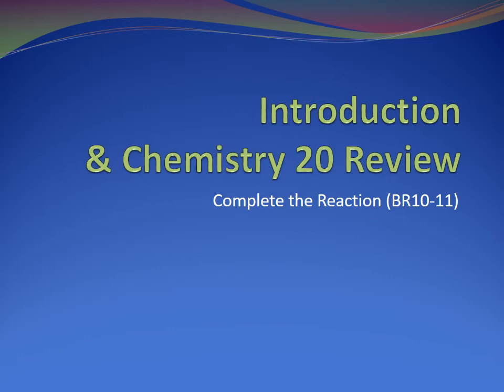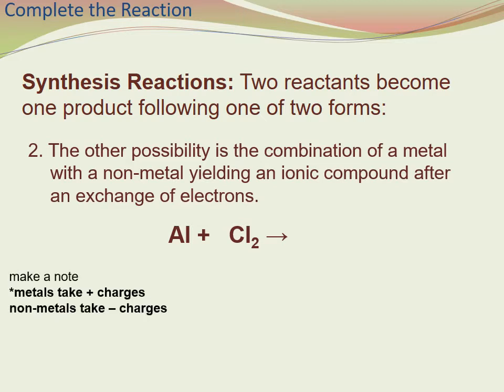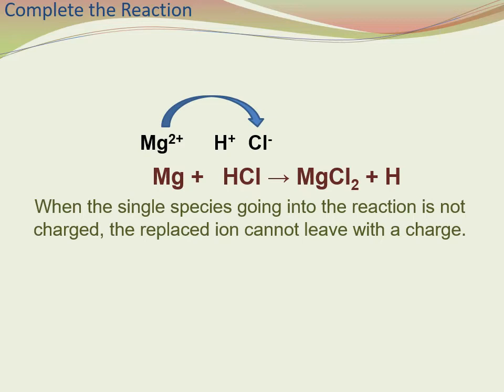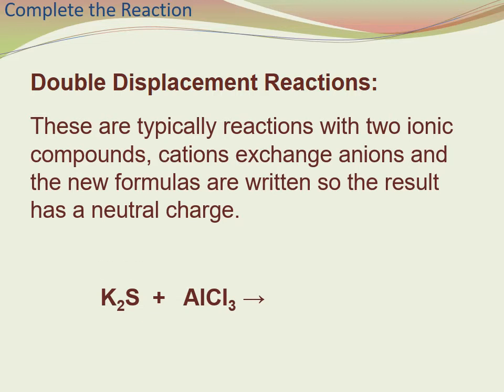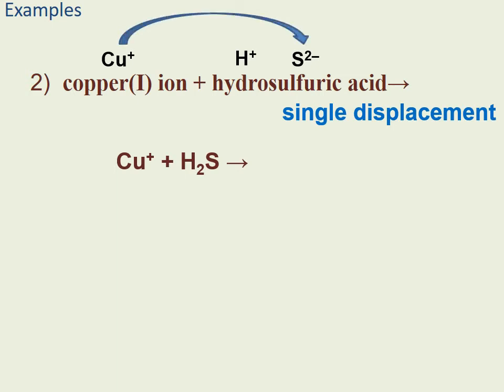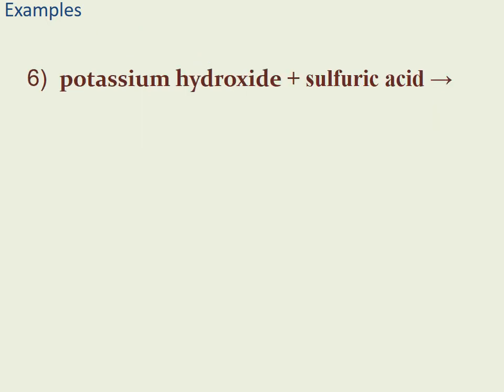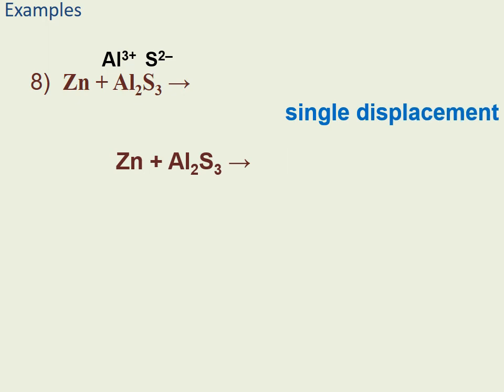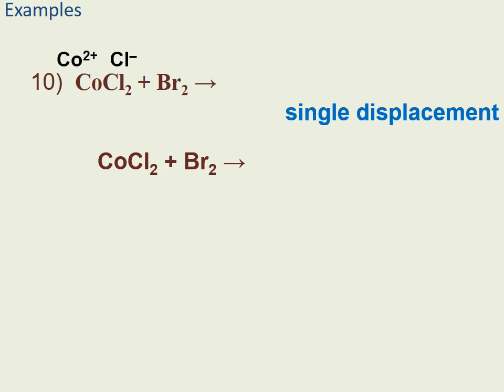Chemistry 30 BR10 11 Complete the Reaction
Students work on identifying reaction type and predicting the products that will be formed when only given the reactants.